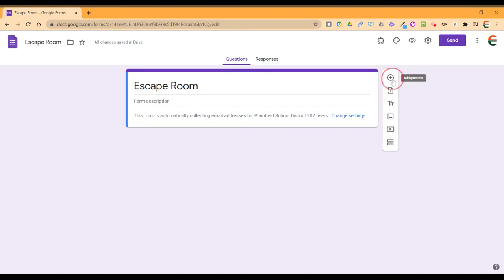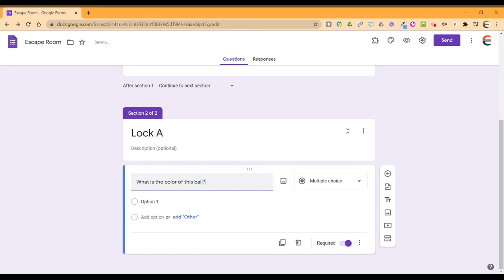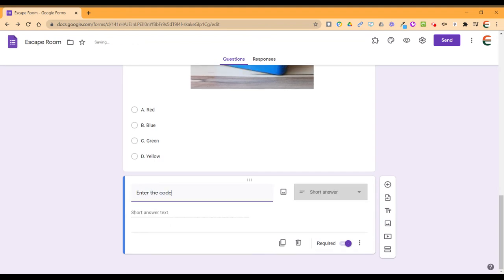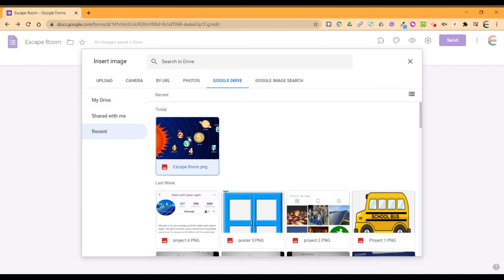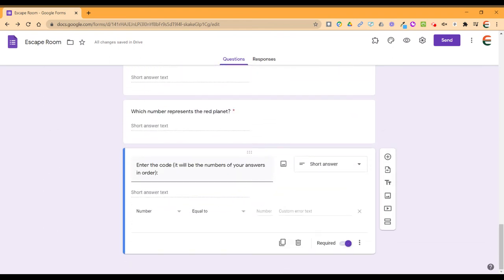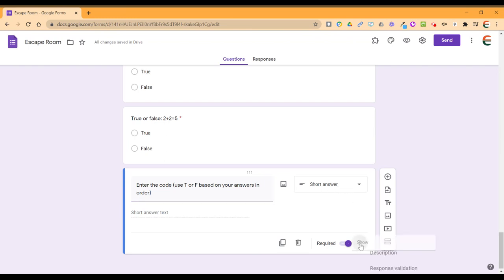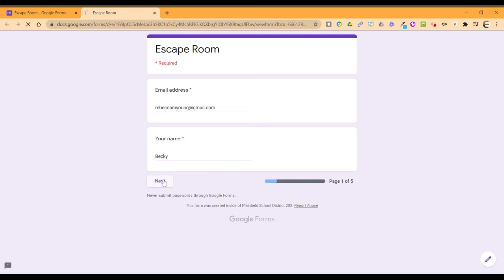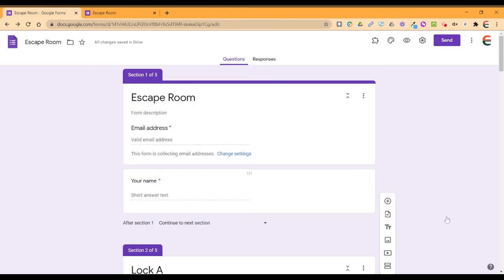Google Forms: Virtual Escape Rooms